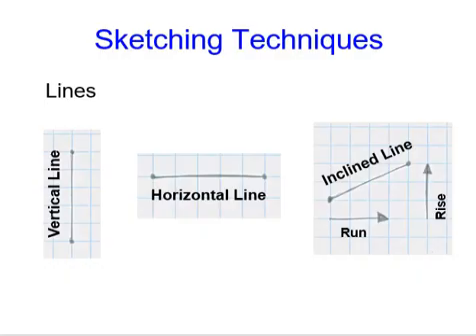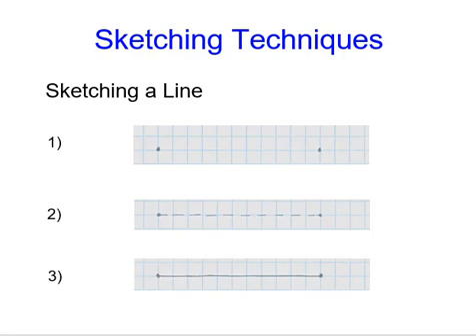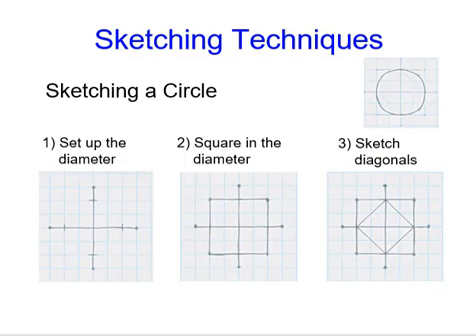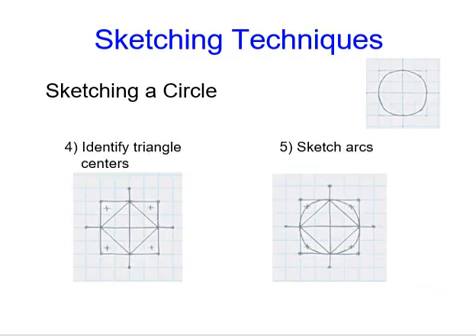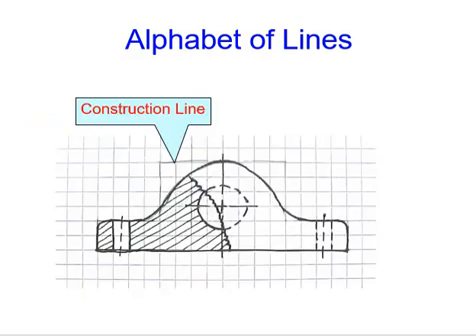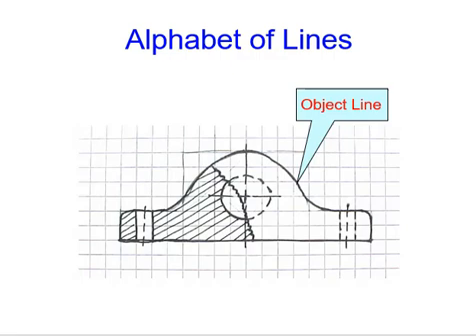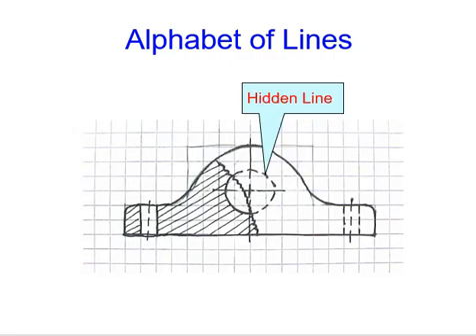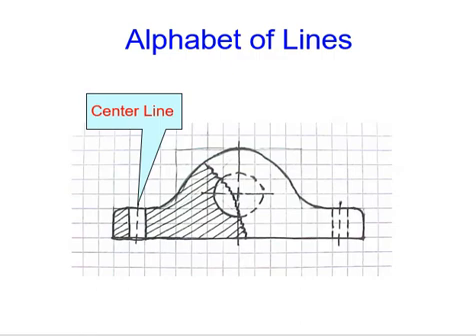Sketching Techniques for Engineering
Sketching techniques recording of PLTW presentation